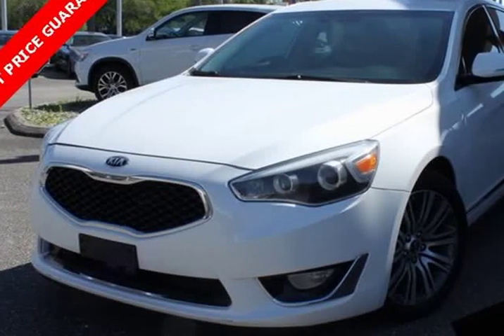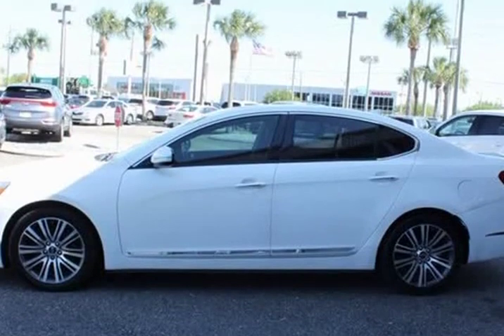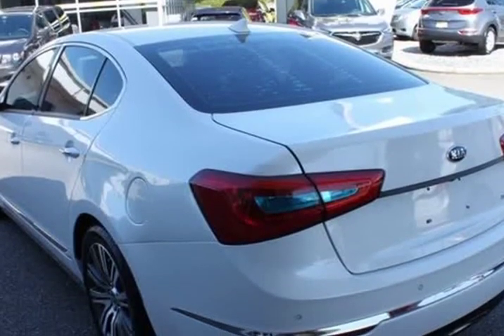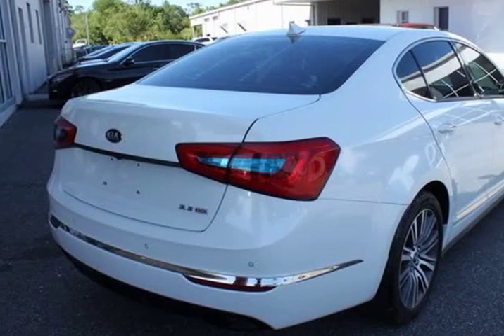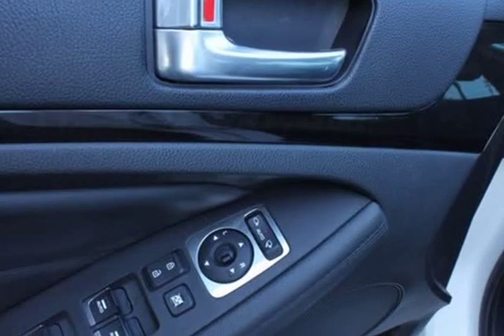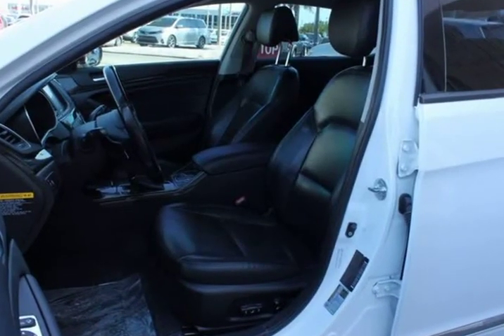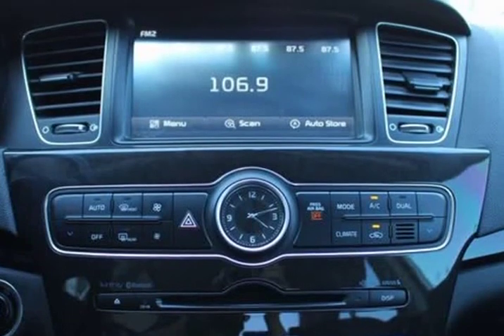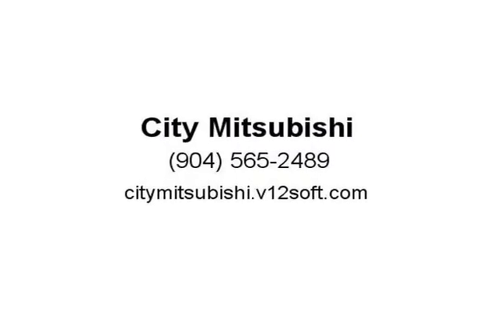2014 Kia Cadenza Premium (Jacksonville, Florida)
City Mitsubishi
10575 Atlantic Blvd
Jacksonville